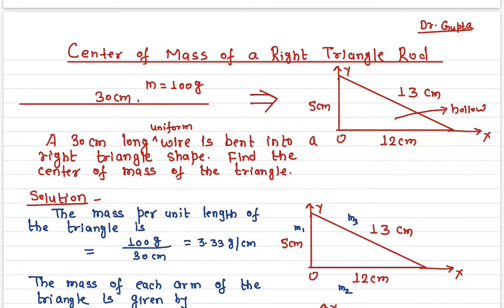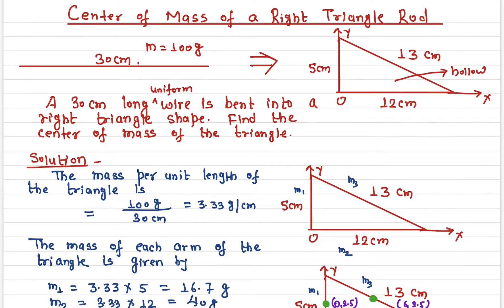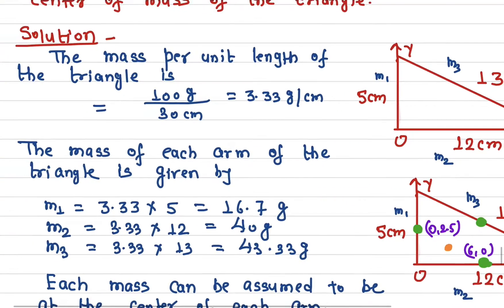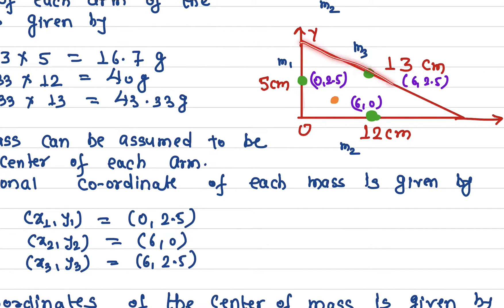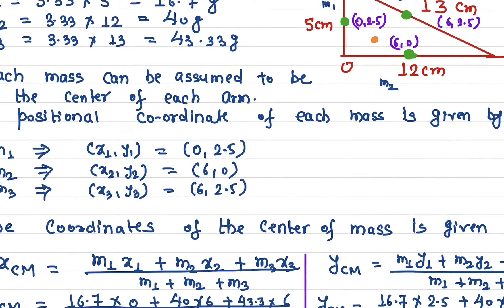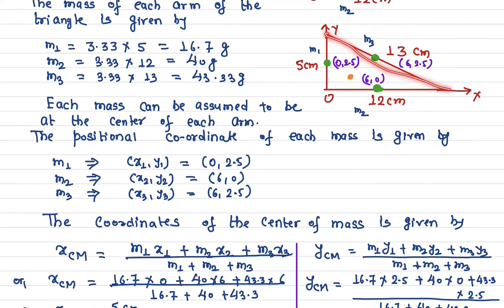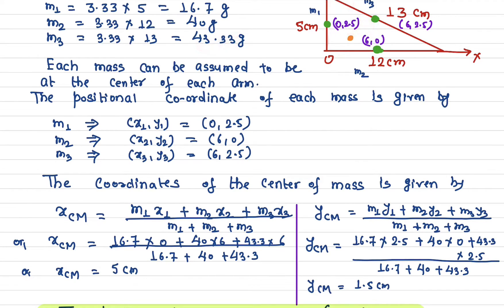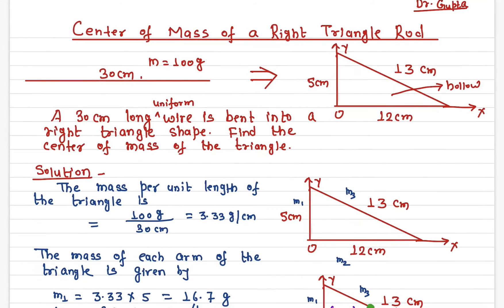Numerical Problem # Center of Mass of a Right Angle Triangle Rod # Lecture 3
A 30 cm long uniform wire is bent into a right triangle. Find the center of mass of the triangle.